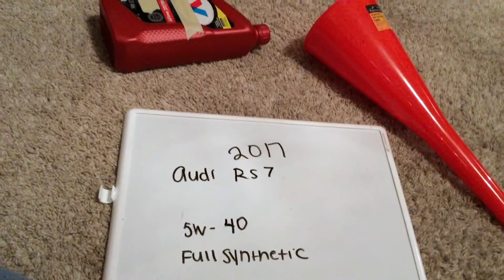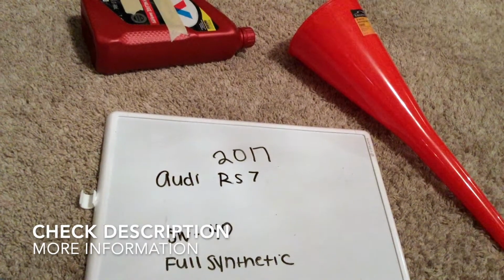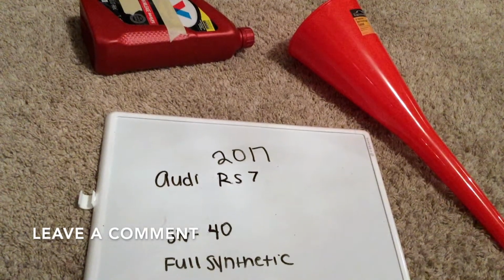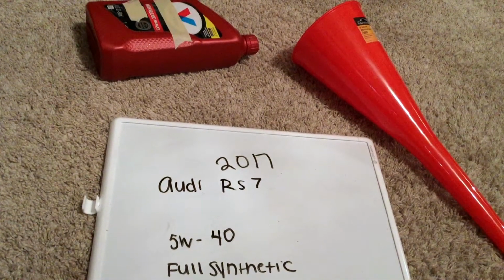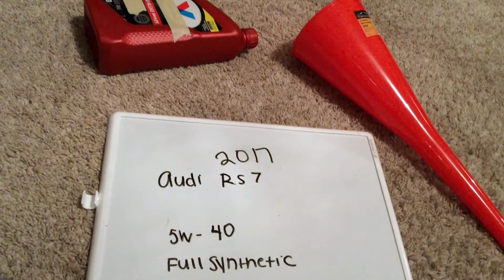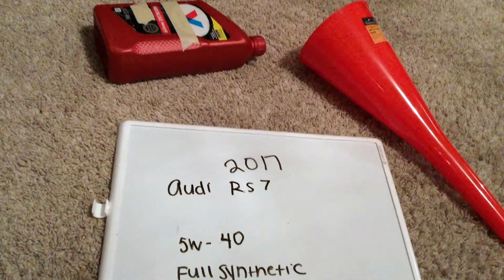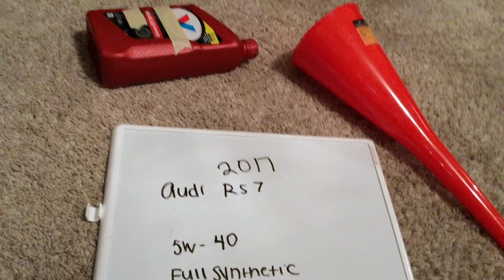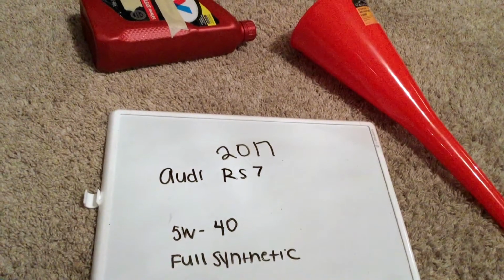🚗 🚕 2017 Audi RS7 Oil Type 🔴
2017 Audi RS7 Oil Type

2017 Audi RS7 Oil Type

Audi is a German automobile manufacturer that designs, engineers, produces, markets and distributes luxury vehicles. Audi is a member of the Volkswagen Group and has its roots at Ingolstadt, Bavaria, Germany. Audi-branded vehicles are produced in nine production facilities worldwide.